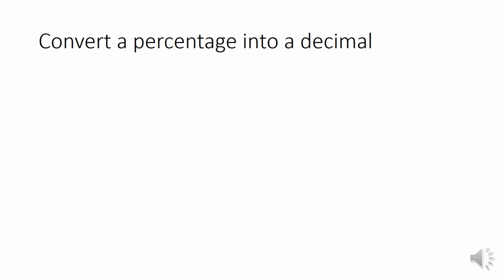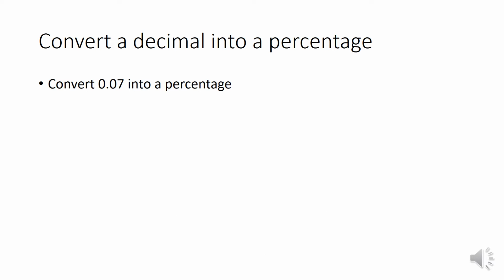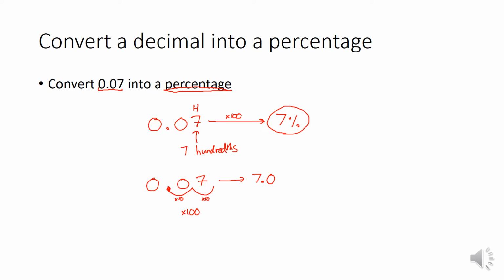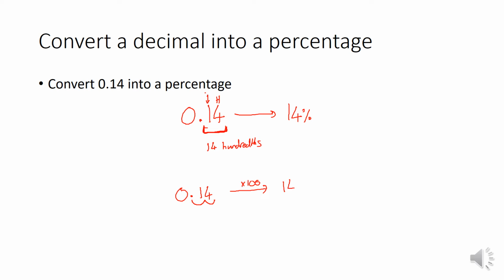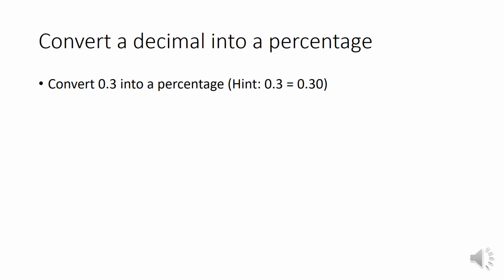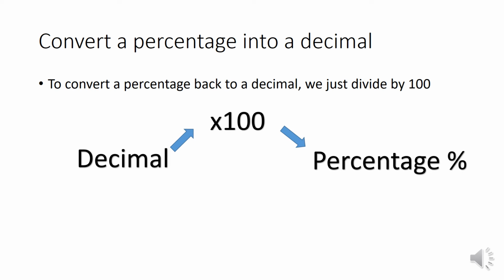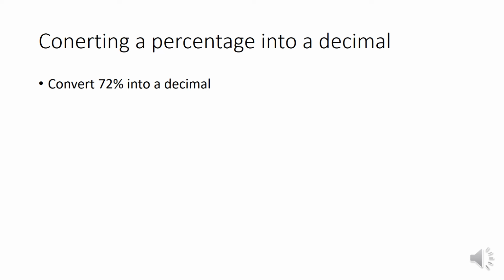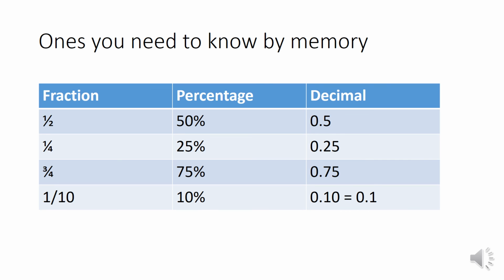Y7Turing - 18/05/2020 - Decimals and percentage conversions